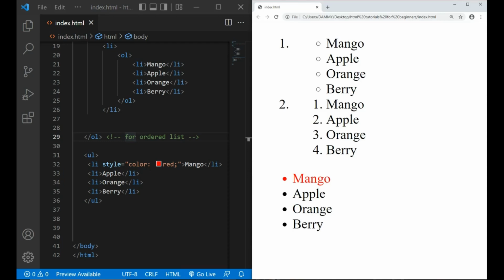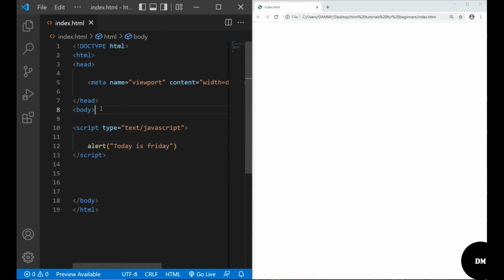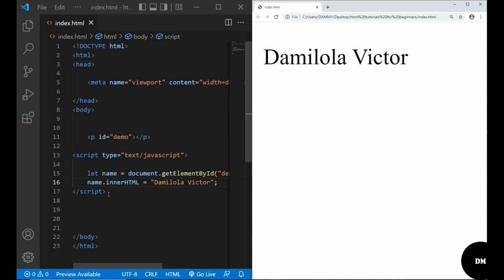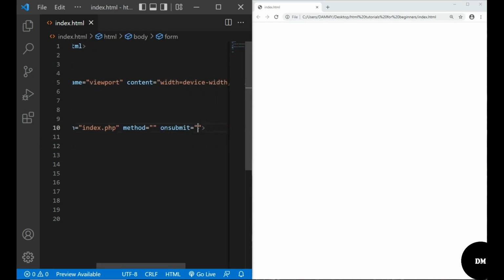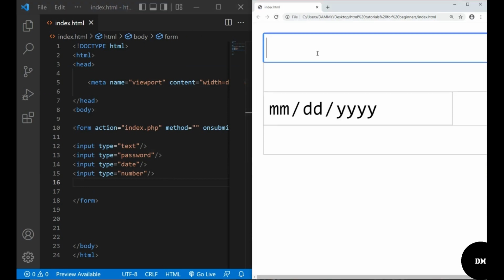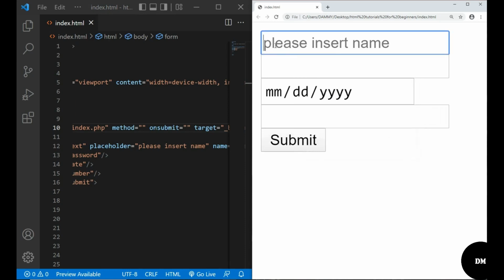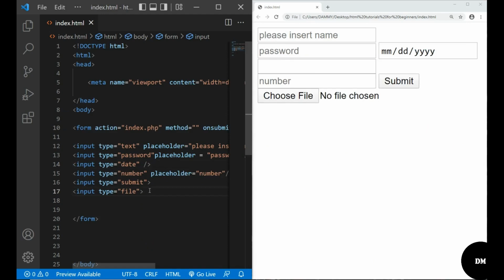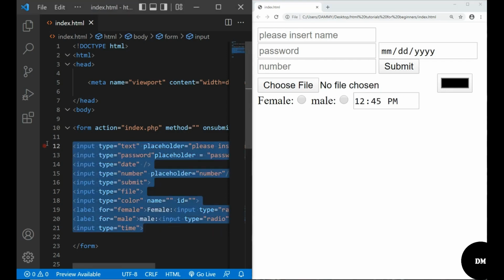HTML tutorial for beginners (Part 4: HTML Javascript, form, form label and input types).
links to other parts